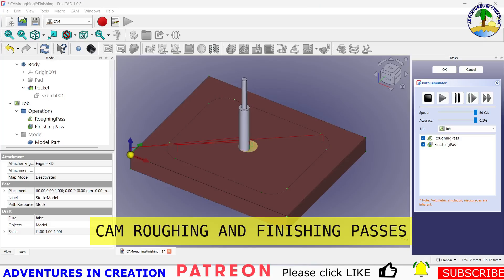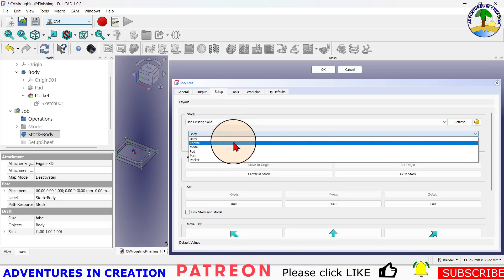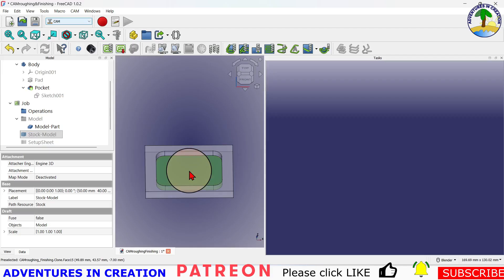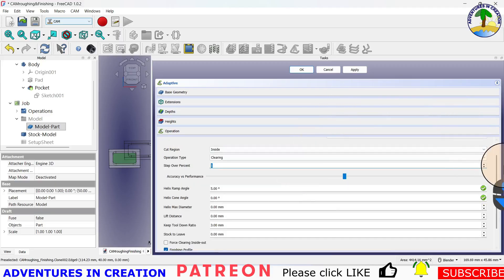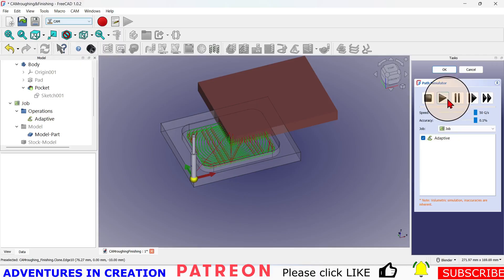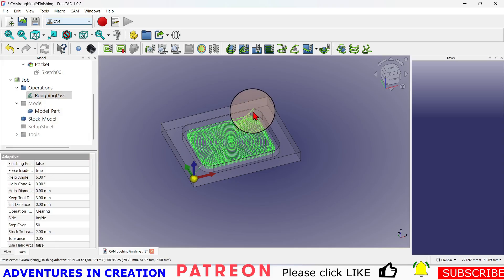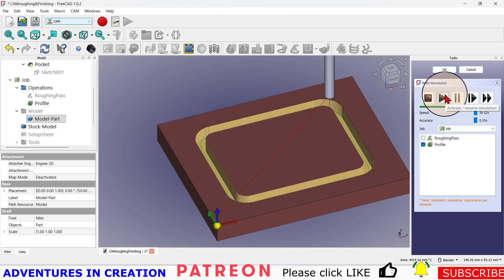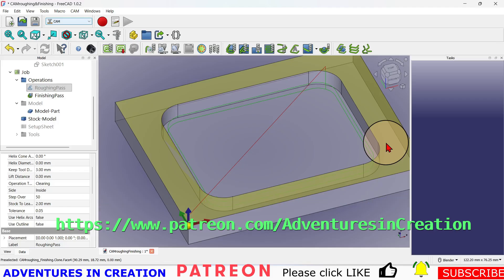Intro To FreeCAD Version1 0 CAM roughing and finishing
Welcome to AdventuresInCreation! In this video, we dive into FreeCAD v1.0 using the CAM workbench and it's adaptive clearing and profiling features, it's a great way to rough out and finish CAM pieces. This video makes a good reference when you just want to remind yourself how to use the CAM roughing and finishing.

What You'll Learn in This Video:
All for V1.0

How to use the CAM workbench
How to create new tool paths
How to use the CAM simulation

Whether you're new to FreeCAD or looking to level up your skills, this project is perfect for anyone exploring 3D printing and design.

Let’s get creative together—happy designing! 🌟

Links in the video:
The Macro

WiFi USB Digital Handheld Microscope

Entina Tina2 Plus

3D Solutech Real Black 3D Printer PLA Filament